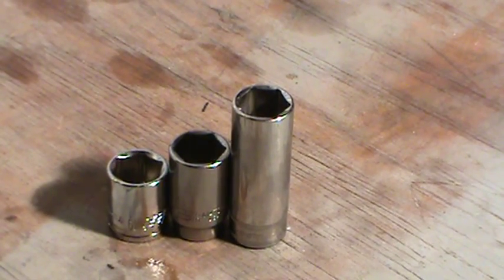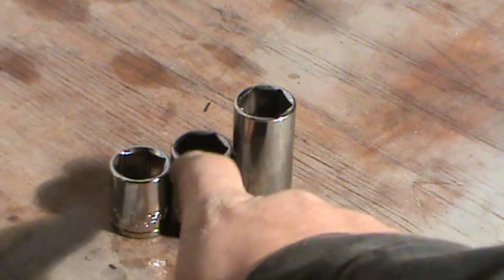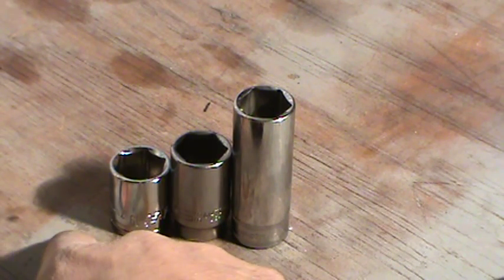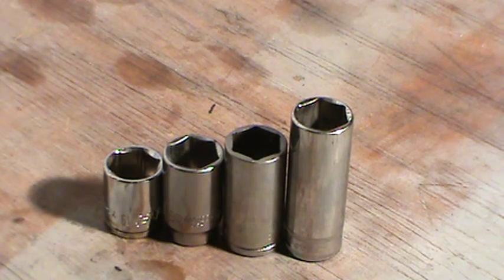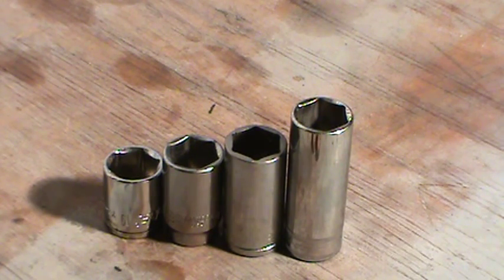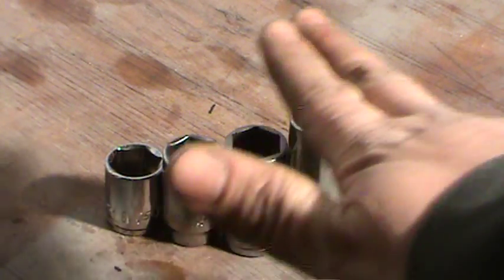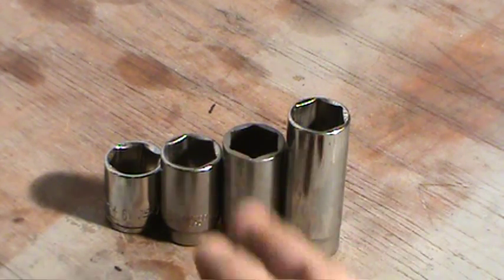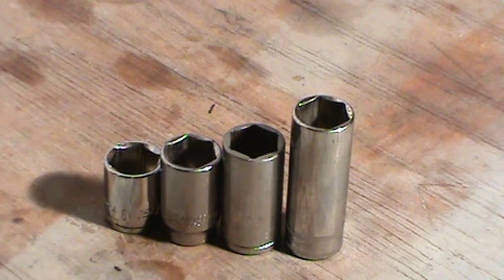Custom Tools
A real professional has made his or her own tools at least once. What is your idea?